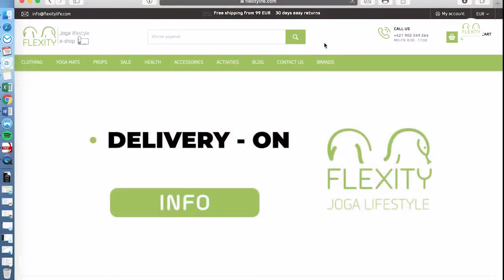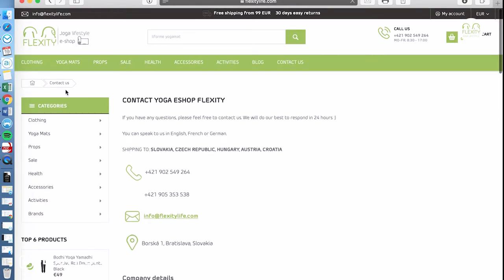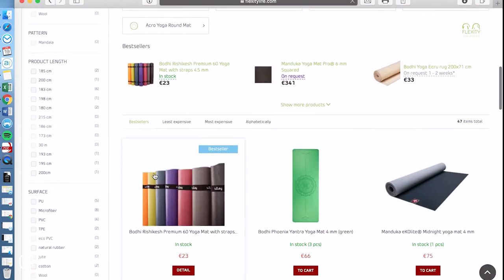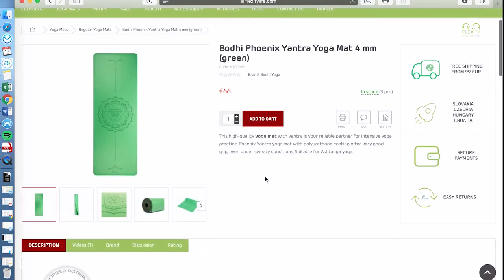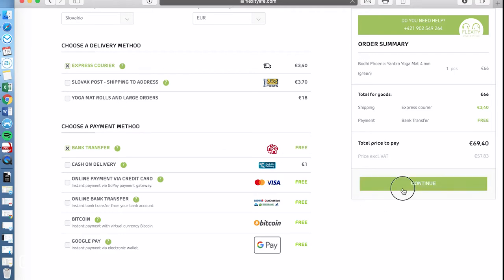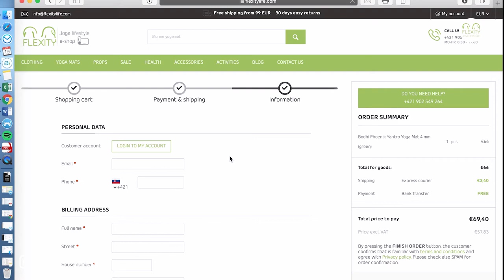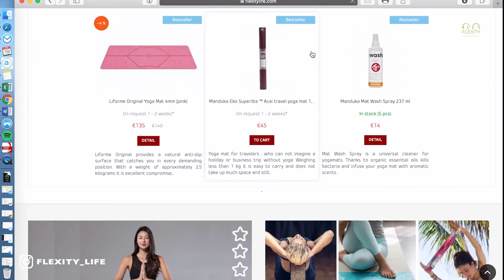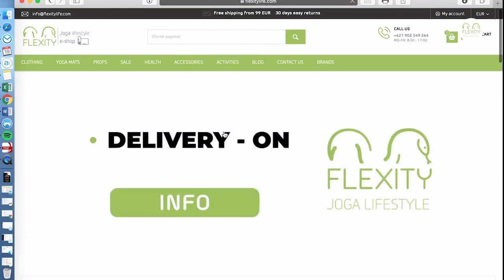Our introduction and welcome | Flexity Yoga Shop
What Flexity offers:
1) yoga clothes
2) yogamats
3) yoga socks
4) yoga props
5) support for yoga studios